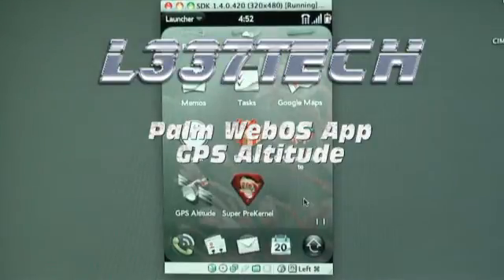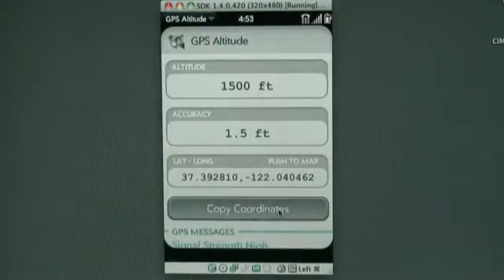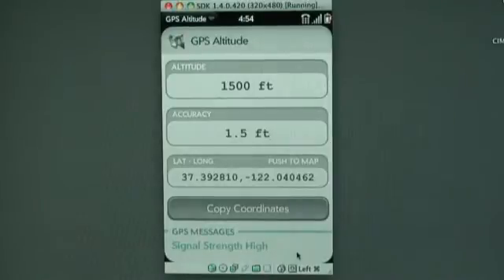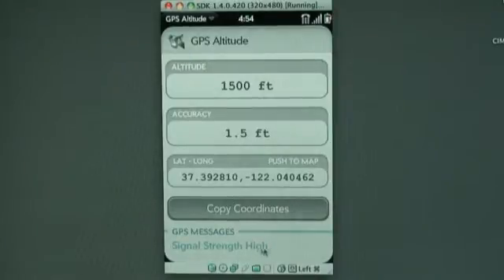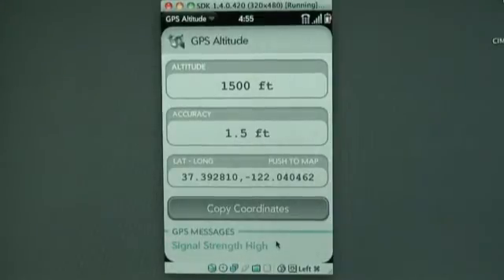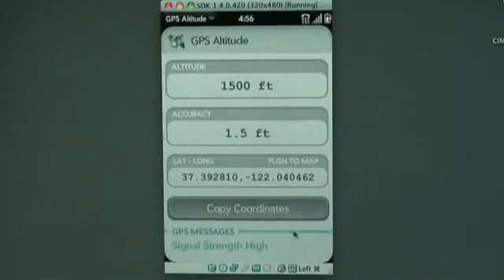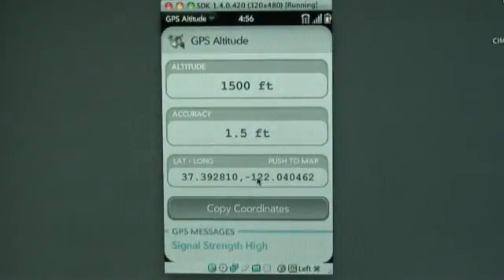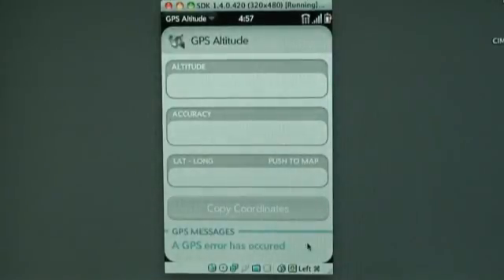GPS Altitude - A WebOS App by L337tech.com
GPS Altitude is a simple app used to determine your altitude, accuracy, and coordinates.  This app utilizes your phones GPS and Google Services.  Here is a list of features.
 Features:
        determines your altitude
determines the accuracy of the altitude measurement
displays your coordinates
tap coordinates to have them mapped on Google Maps, which can convert the coordinates to an adress
push button to copy your coordinates to be pasted elsewhere
        Dashboard popup to keep the user informed of the altitude and accuracy even while in other programs
Option to keep turn your phones sleep timer of
GPS message center keeps the user notified of the GPS's status
English and metric units available in preferences
        Built in GPS error handling.  Notifies the user of errors

The main purpose of this app is to keep the user up to date with the latest altitude measurement and tell the user how accurate that measurement was.  The phone has a very powerful GPS capable of great altitude measurements.  Even if you are in another application, GPS Altitude will display a dashboard popup notifying the user of the current altitude and accuracy.

This app also delivers other great features such as displaying your coordinates.  If you don't think in coordinates, that is fine, simply tap the coordinates to push them to Google Maps.  Google Maps loves coordinates and can even translate them into an address.  These coordinates can also be copied by clicking the "Copy Coordinates" button.  Once copied you can paste them anywhere.  Memos is a great place to paste the coordinates for records keeping.

Another neat utility built into this app is the GPS message center.  It uses a few custom algorithms to help keep the user notified of what the GPS is doing and its status.  This can be very helpful to the user during times of low sky visibility where the gps might take a while locating or locking onto satellites.  If you are using another GPS app that doesn't keep you informed of your GPS status, simply open up GPS Altitude next to the first app and it will keep you informed.

The app also comes with a built in error handling feature.  If there is a major GPS error you will receive a popup of the error.  Typically the user will be able to resolve the error with the information from the popup.

I, Casey Broome, or L337tech.com are not responsible for any damage this app could or may cause to your phone or anything your phone is or may effect.  This app should never be used as a sole navigation tool.  This app should never be used as the sole navigation tool for flight, boating, driving, moving by foot, or any other transportation method where exact location is important.  Mobile GPS's can be wildly inaccurate.  It is the sole responsibility of the user to use this app properly.